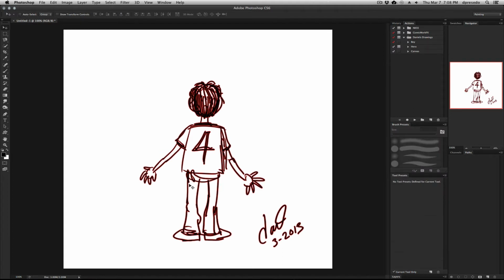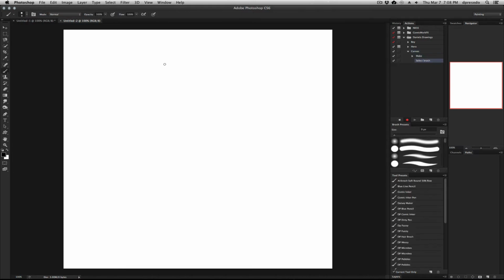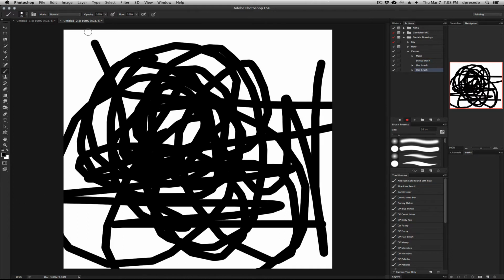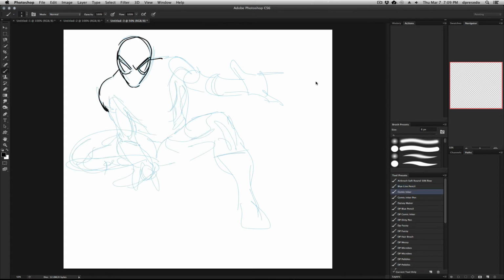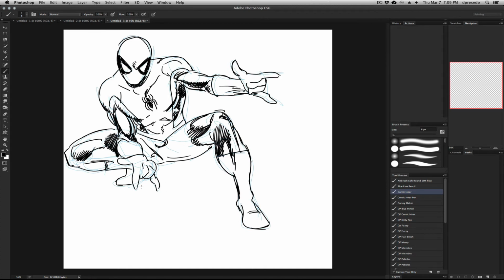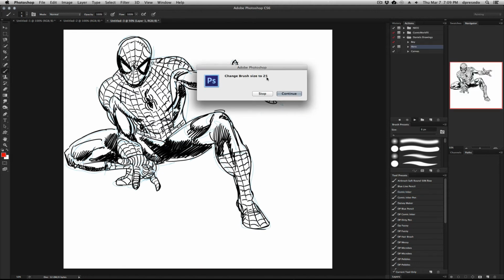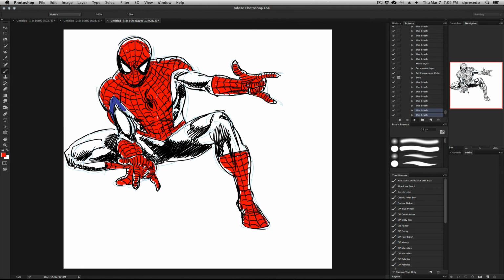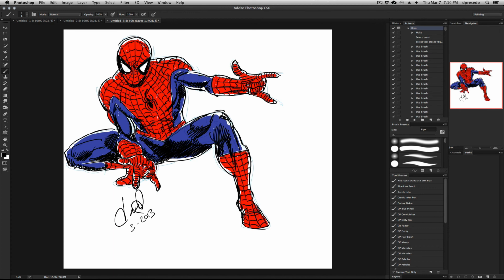Photoshop CS6 - ACTIONS - Allow Tool Recording!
Photoshop CS6 - ACTIONS - Allow Tool Recording! Drawing with any tool and record your work for all time, and then run it with different brushes, brush sizes and so on. Time to experiment!